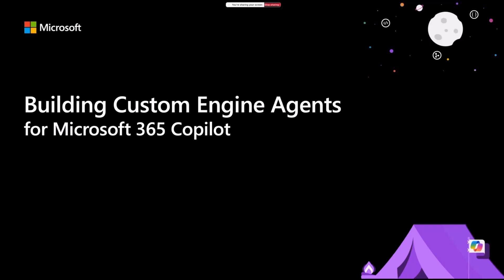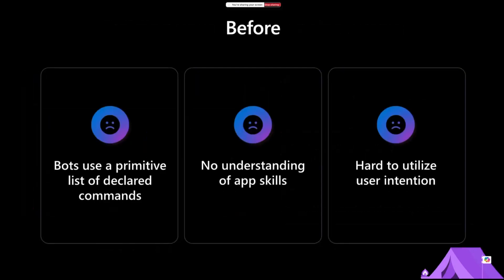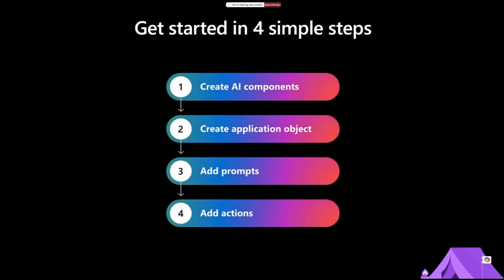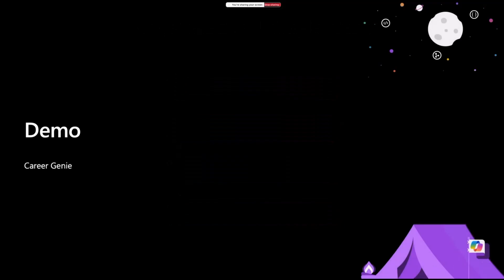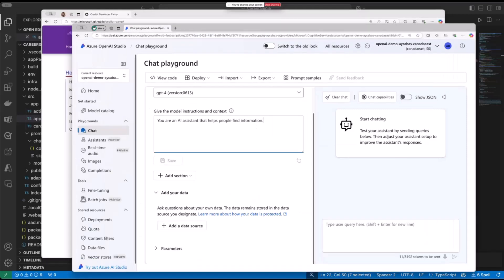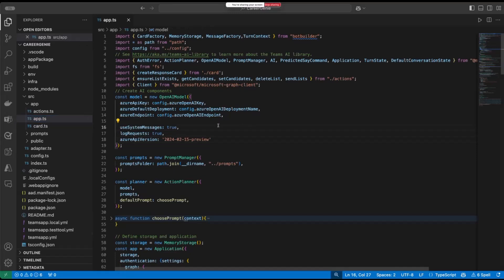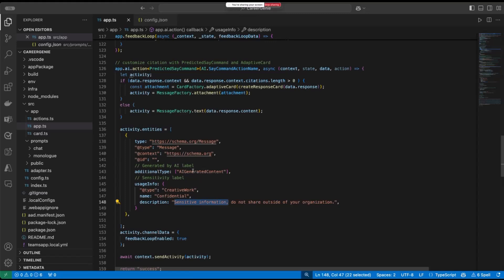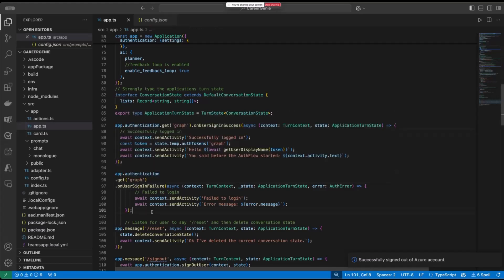Building Custom Engine copilots with Teams AI Library and Azure AI Studio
📺 Discover how to build custom engine copilots with Teams AI Library and Azure AI Studio! This hands-on lab by Ayça Baş from Microsoft walks you through the process of leveraging Teams AI Library and Azure AI Studio to create tailored copilot experiences, enhancing productivity and workflow automation.